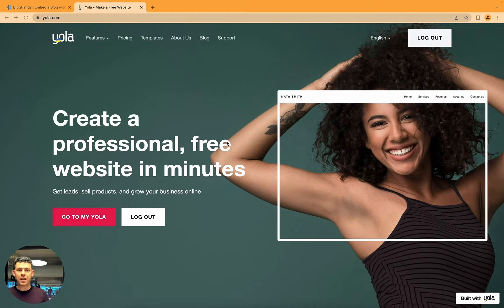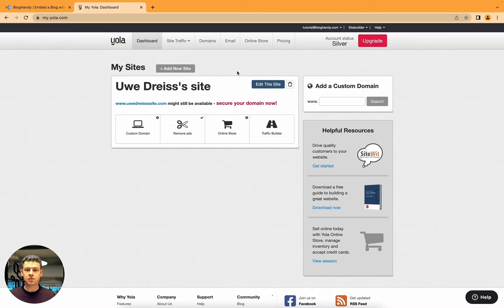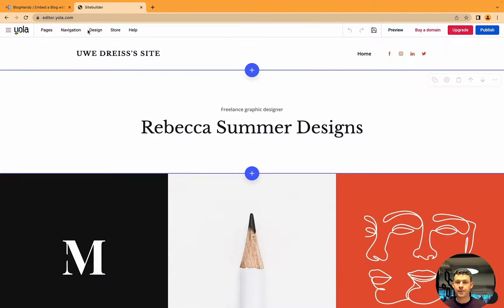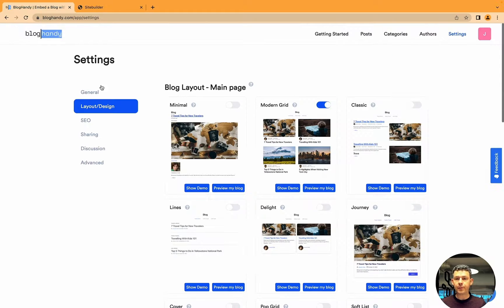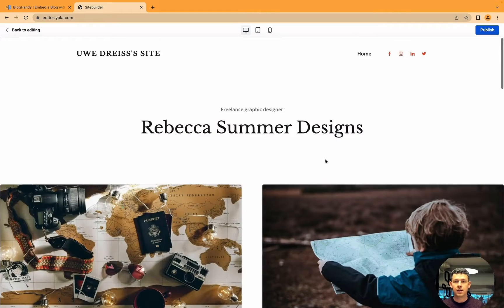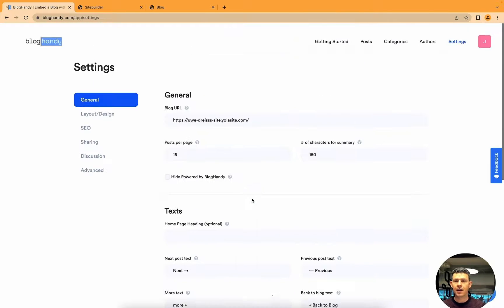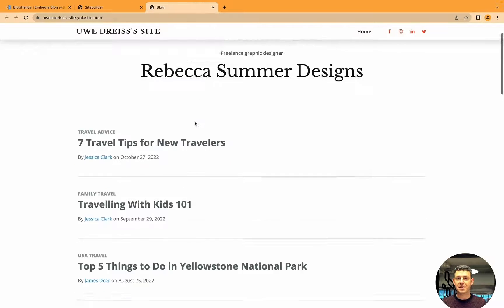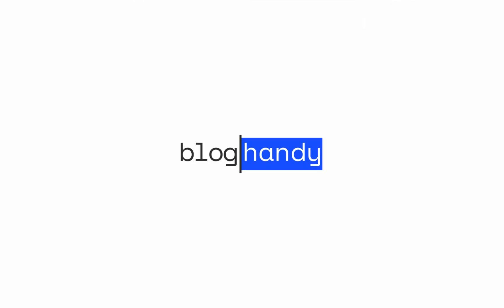How to add a Blog to your Yola website with BlogHandy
Yola helps you to create a professional website for free in minutes.

With the help of BlogHandy, you can now add a beautiful-looking and SEO-optimized blog to your Yola website within 3 minutes. Simply follow the tutorial and get started blogging on your Yola website.